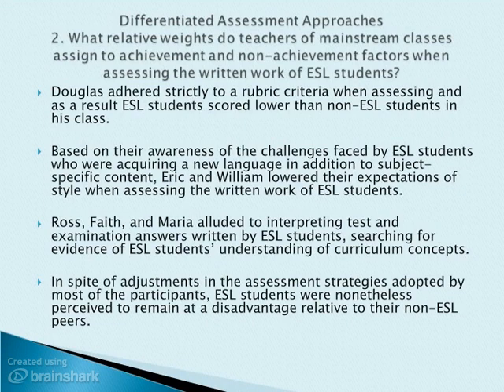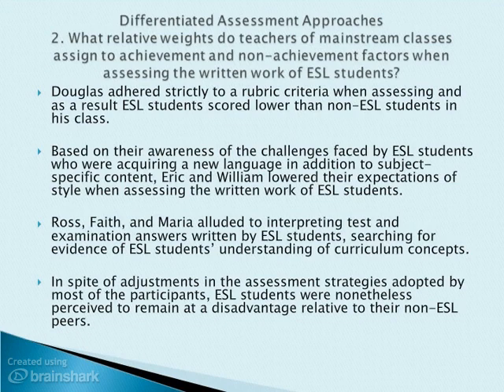ESL students in the Mainstream Classroom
- Assessment - Research article by Terry Milnes & Liying Cheng